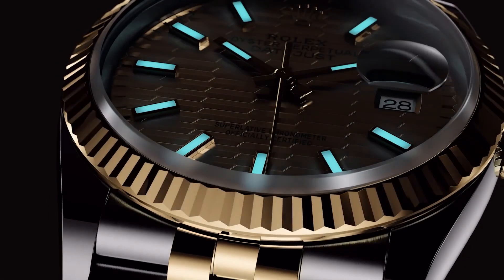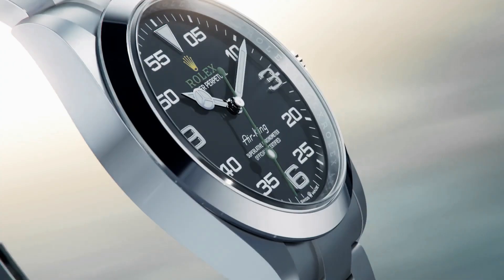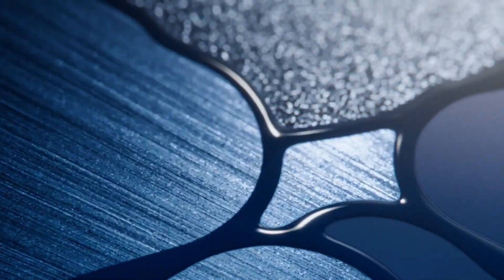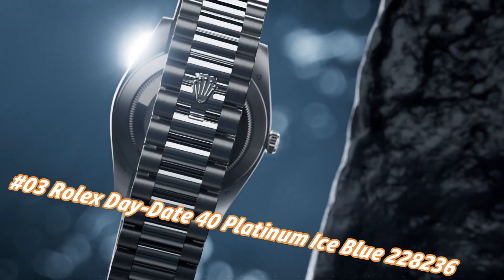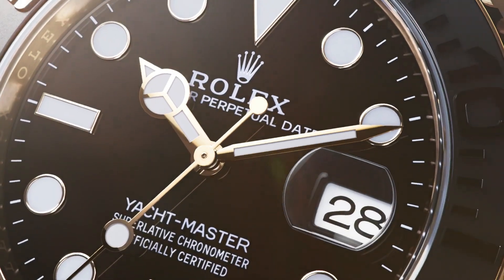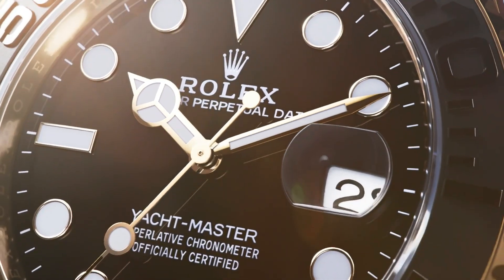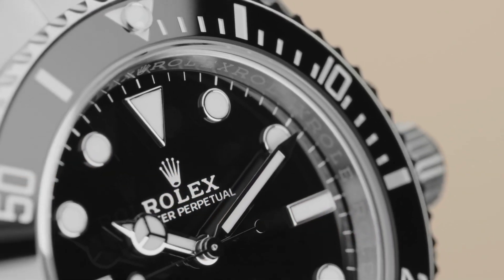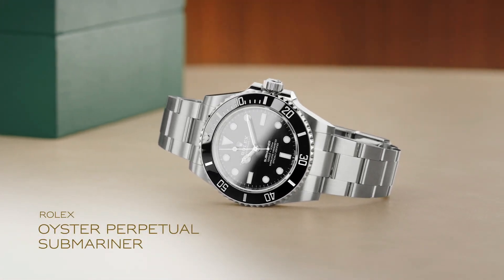Rolex Watches for Men-Top 5 In 2024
Rolex Watches for Men-Top 5 In 2024 based on price and specifications.

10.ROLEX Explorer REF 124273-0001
09.Rolex Date just 36mm Stainless Steel and Yellow Gold 126233
08.Rolex Daytona White Gold Black Rubber Bracelet 116519LN
07.Rolex Sky-Dweller Yellow Gold Oyster Bracelet 326933
06.Rolex GMT-Master II Reference# 126720VTNR
05.New Rolex Air-King 126900
04.Rolex Date just 31 White Gold/Steel Bezel Oyster Bracelet 278384RBR
03.Rolex Day-Date 40 Platinum Ice Blue 228236
02.Rolex Yacht-Master 42 Yellow Gold 226658
01.Rolex Submariner Date Stainless Bracelet 126610LN

from multiple sources including, manufactures, fellow creators and various other sources.